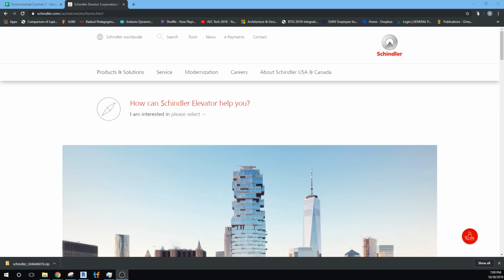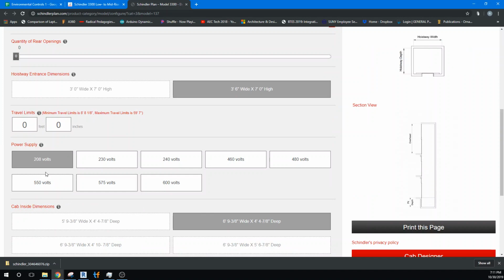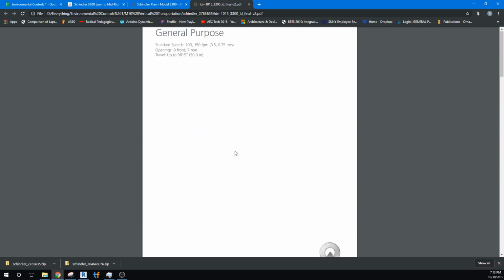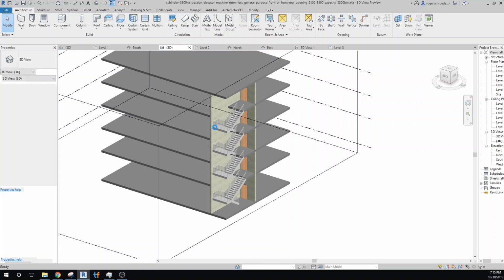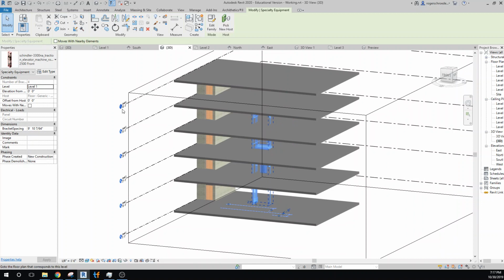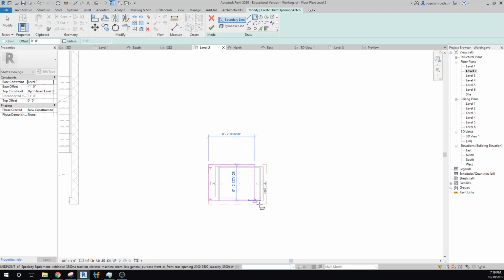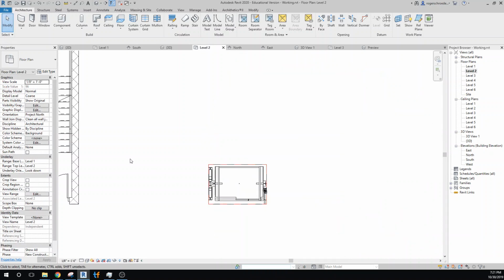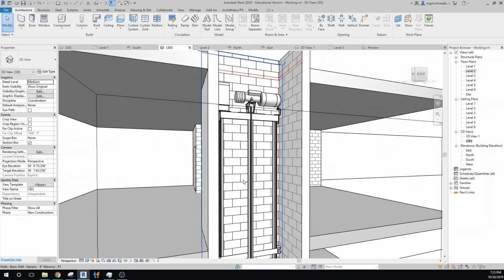ECM11 5 Select Elevator and Build Shaft 15min